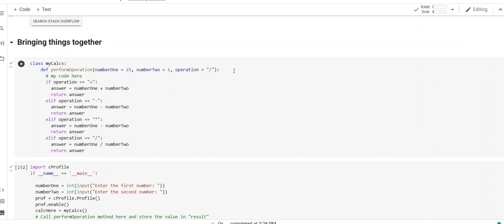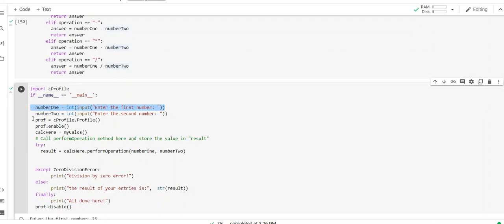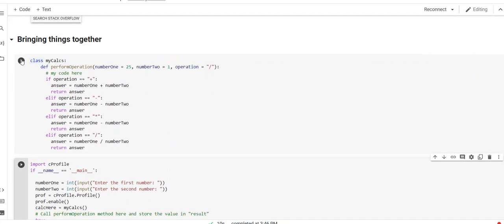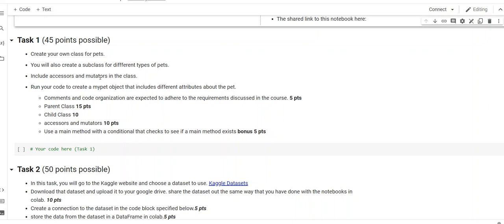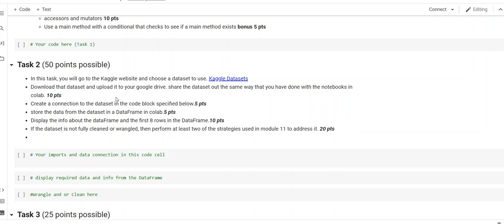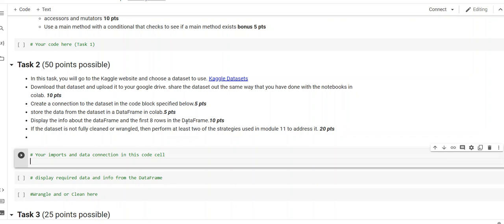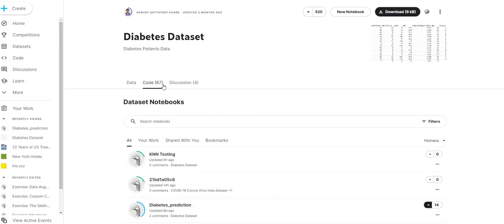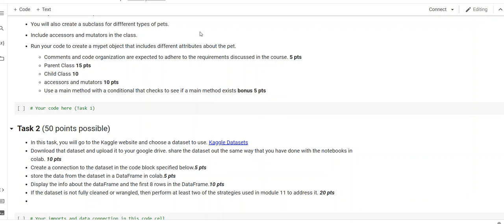COP1000 13-3 wrapping it all up